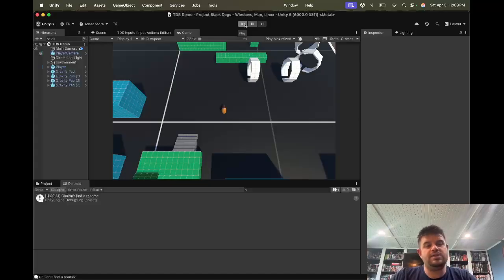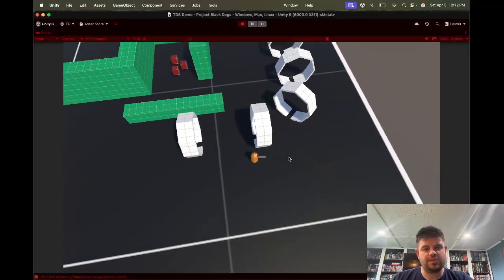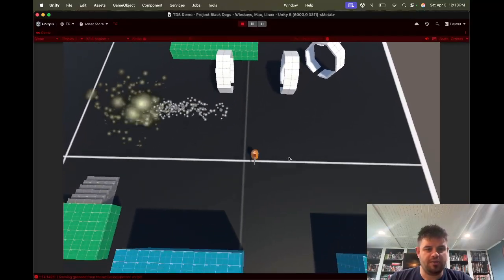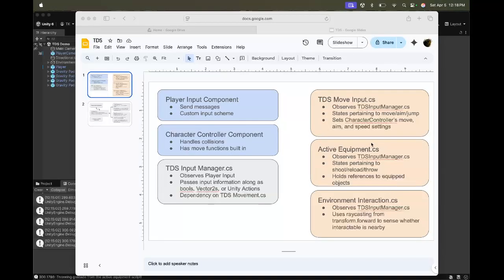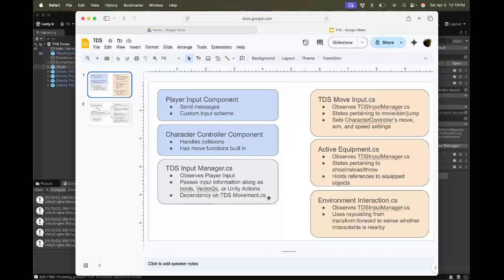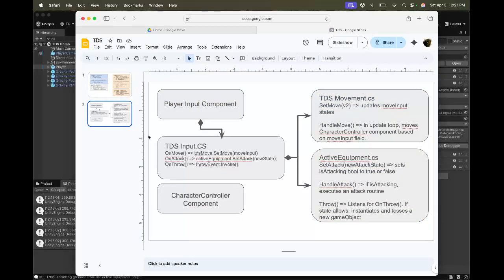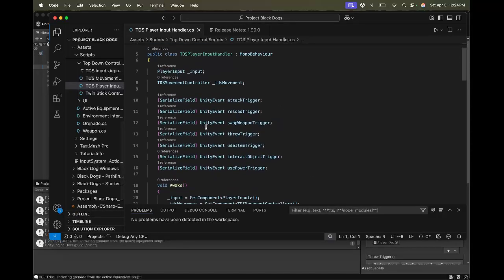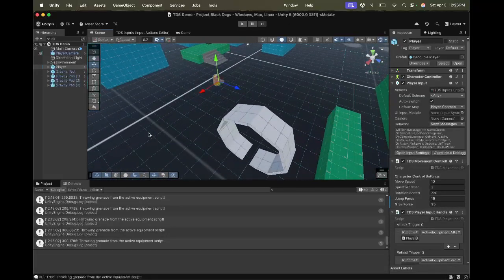C# DevLog Week 39: Twin Sticks and Big Scripts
This week I set myself a challenge of significantly refactoring and improving my old twin stick controller script from a few months ago. I've been really chewing away at observer pattern studies, and I wanted to utilize events and Unity Actions to reduce dependencies and decouple some tightly bound classes. I'm proud of the result.

This week's update is thus divided into two parts: the general update (~15 minutes) and a more technical demonstration of what's going on in the backend and how the twin stick controller system works (~15 minutes).

Overall I really enjoyed my time with the code this week!